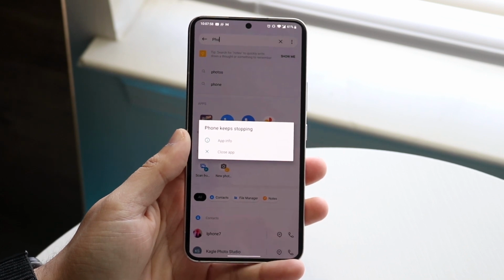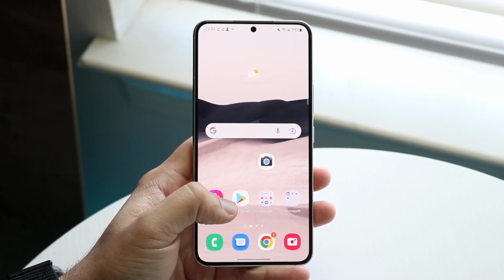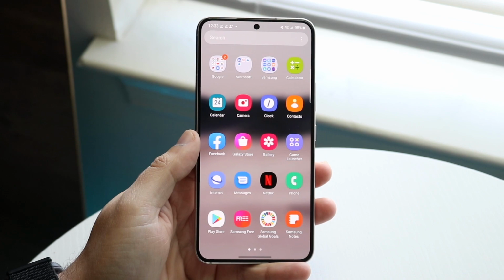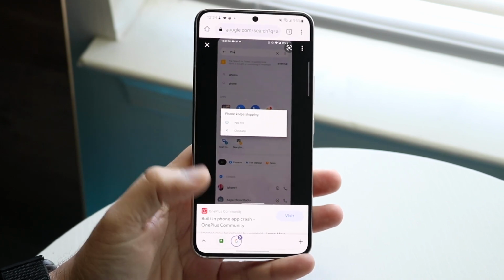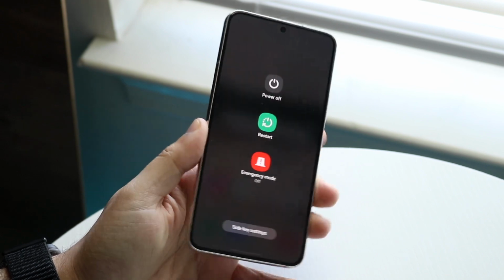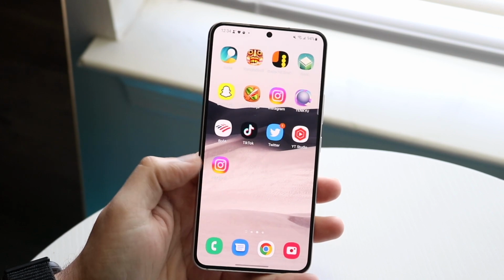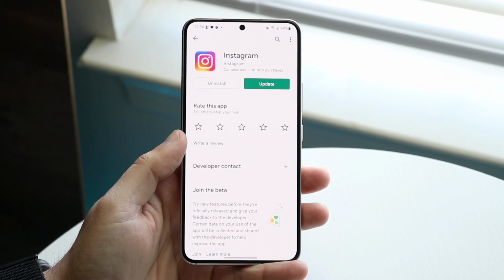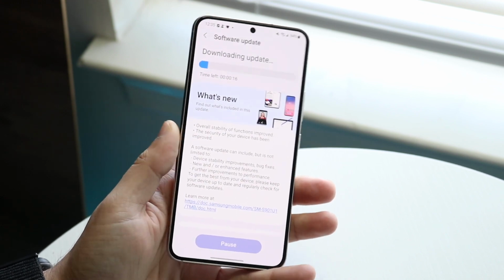How To FIX Apps Crashing On Android! (2022)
Here is exactly How To FIX Apps Crashing On Android! (2022)